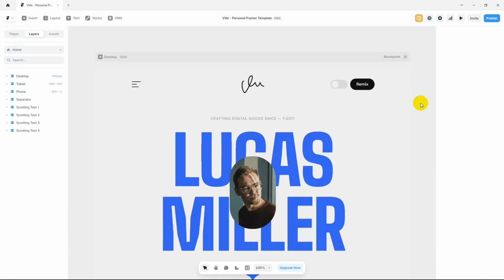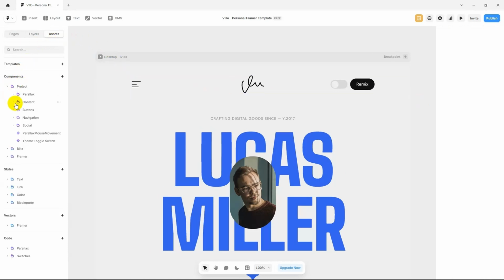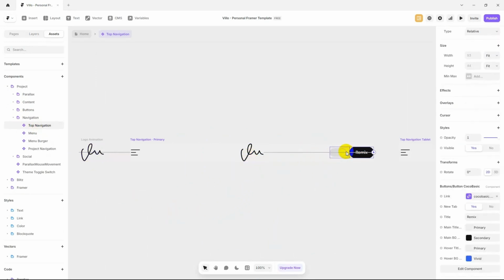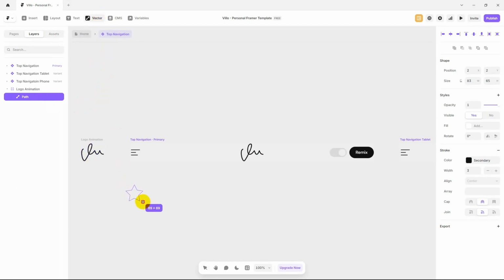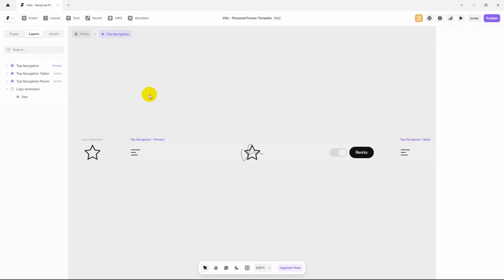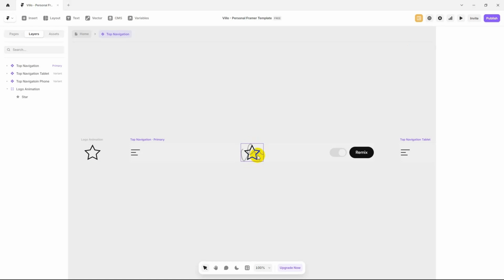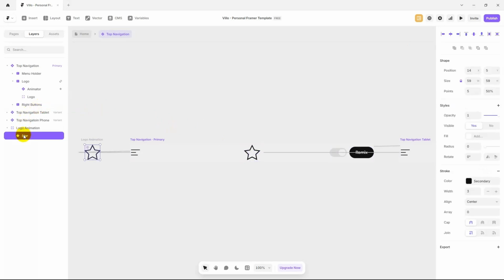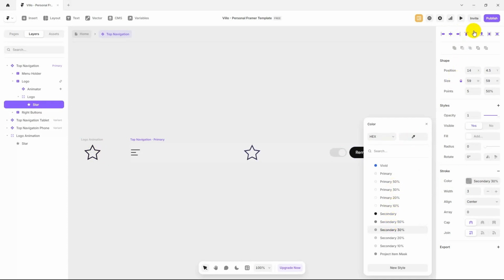Header Setup Guide for Villo - Free Personal Framer Template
Video tutorial how to setup header in Villo - Free Personal Framer Template